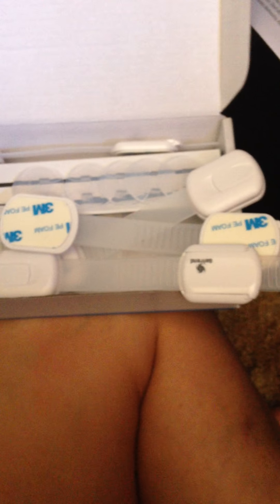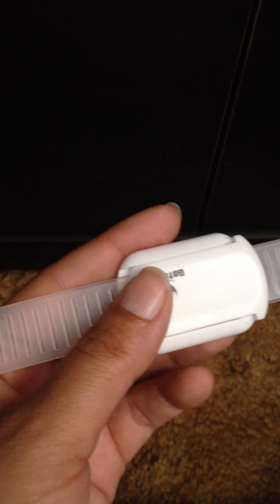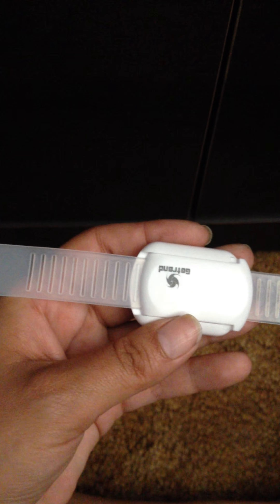Review for Getrend Child Safety Locks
Hi guys!!!...So I got these Getrend Adjustable Child Safety Locks at a discounted price for my honest review...Now these things are really cool...Def something to look into...Very strong, Tight and easy to put on!!!...Now unlike your normal safety locks for drawers that still open but just stop your child from being able to get what's in it...These go on the outside and stop your child from opening it at all!!!...No more screaming child from caught fingers!!!...They are very easy to put on just stick on and locks!!!...Also to open it you just pull the easy latch and there you go!!!...Now if you have a small child I def recommend getting these!!!...These are easier to put on than the others and also more safe!!!...I love these things!!!...I have a link to buy them under this video in the description!!!...Also a cool this is there isn't one way to do it!!!...I put them on 4 different ones each in a different way and they all work!!!...

Link to Buy Product :